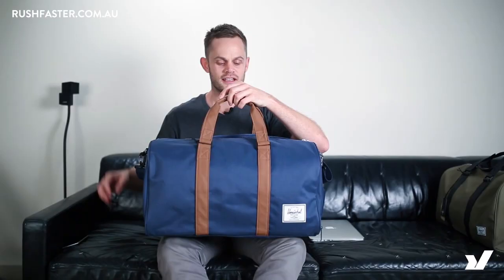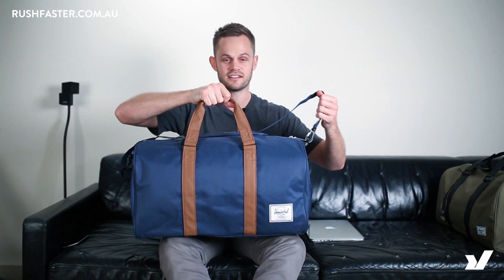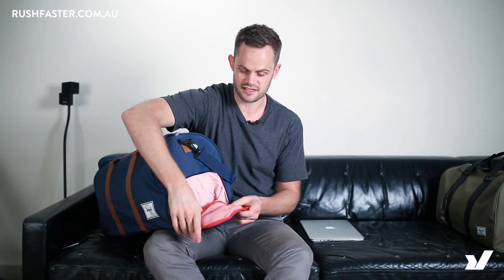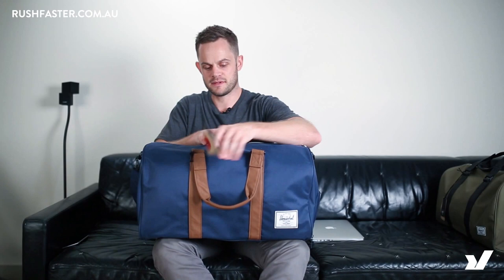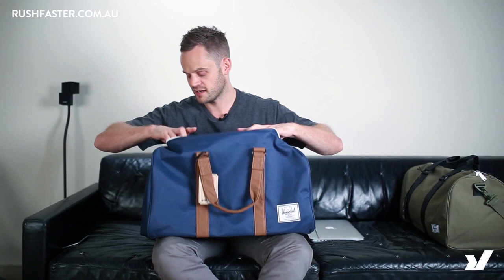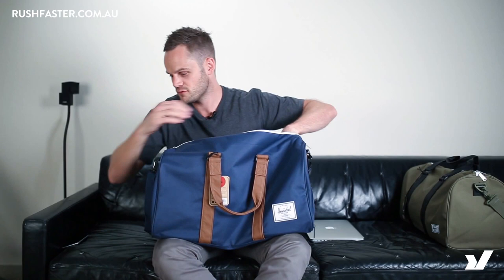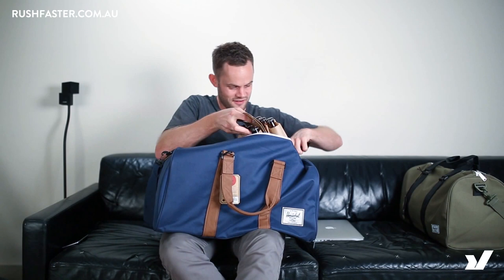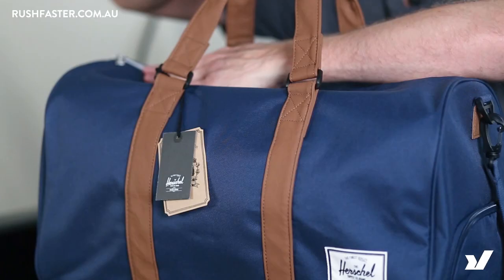The Herschel Novel Duffle Bag